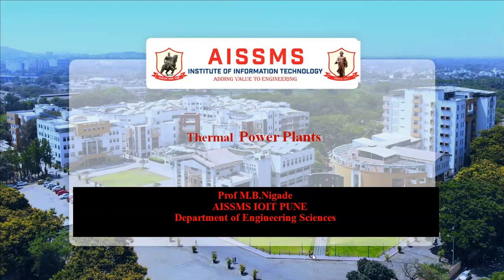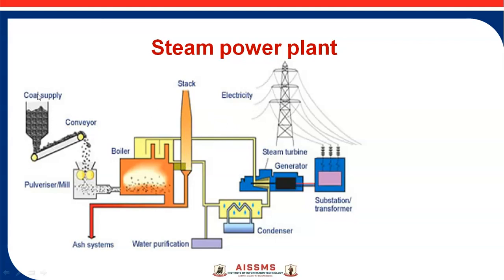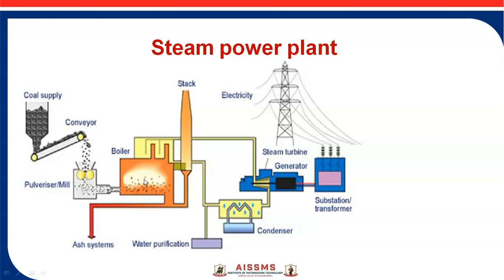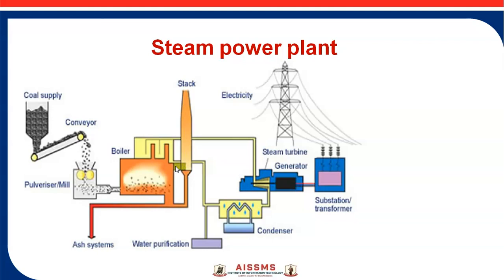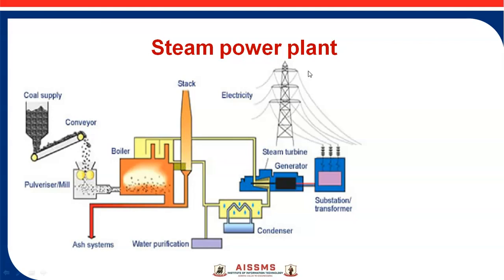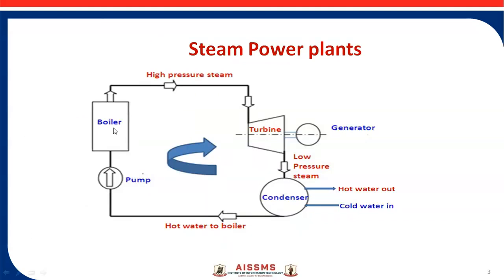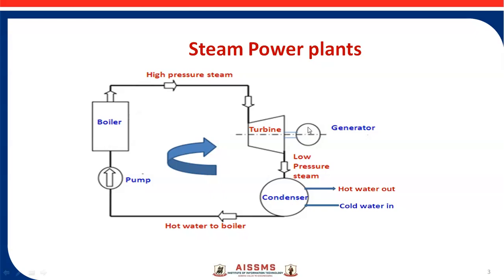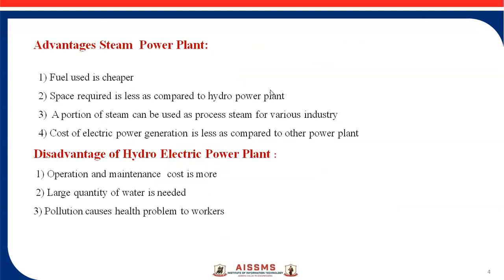Thermal power plant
Video by - Prof. M.B.Nigade

Description -  Thermal power plant